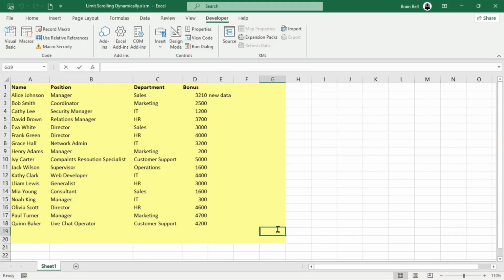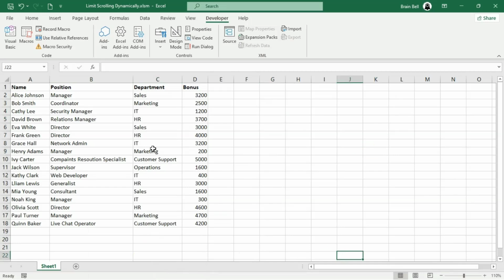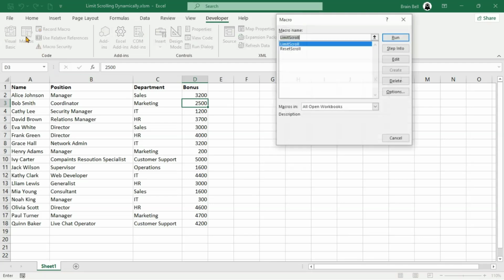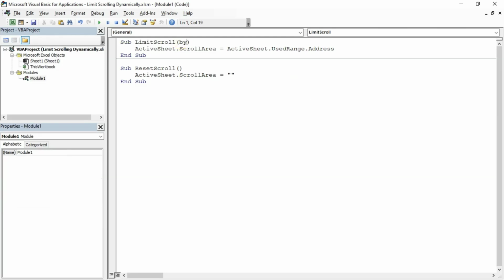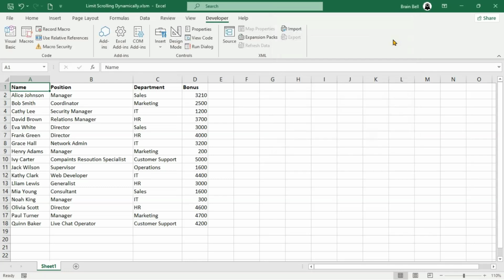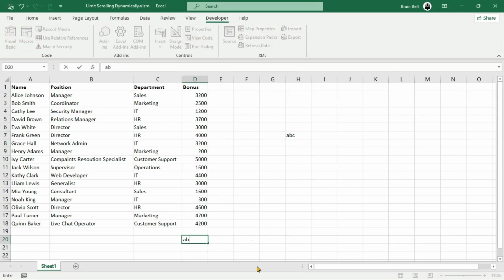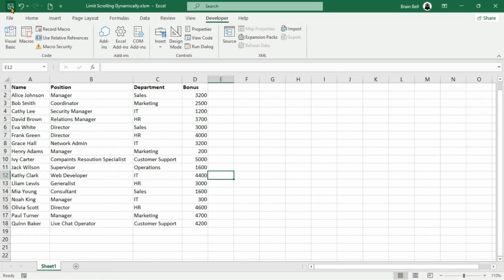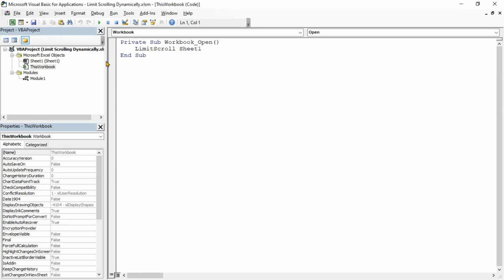Limit Scrolling Dynamically - Auto-Adjust Scroll Limits in Excel with VBA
How to limit the scroll area in Excel while still allowing data expansion? In this tutorial, you'll learn how to use VBA to dynamically limit the scroll area based on your data range. Watch how the scroll area expands as you enter new data and shrinks when you delete data—all automatically!

00:00 Introduction
00:36 Revisiting Limit Scrolling with VBA
01:34 Create Macro to Enable/Disable Scrolling Limit
03:35 Use Form Buttons to Control Scrolling Limit
04:25 Advanced Technique to Dynamically Limit Scroll Area with VBA Based on Data Range